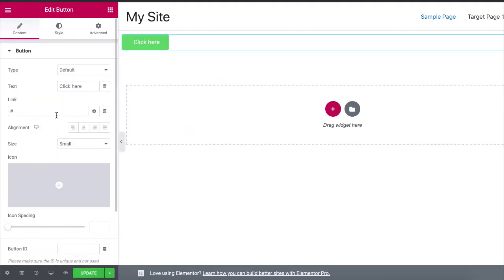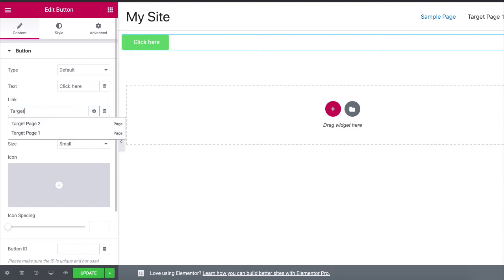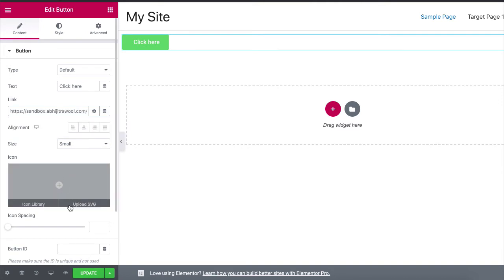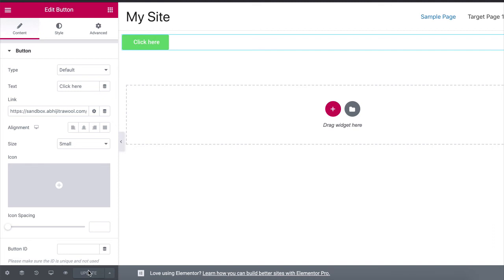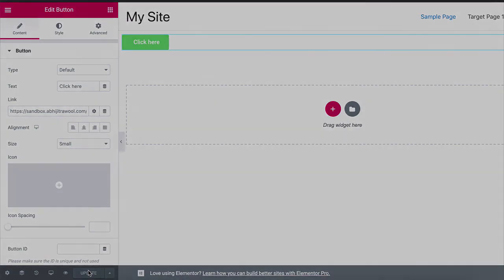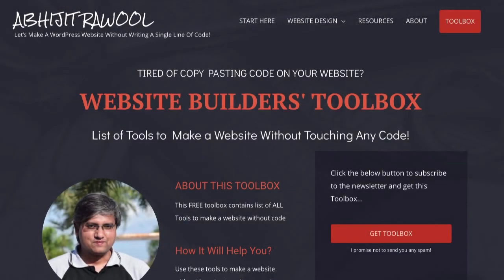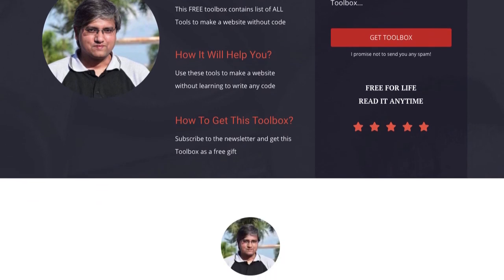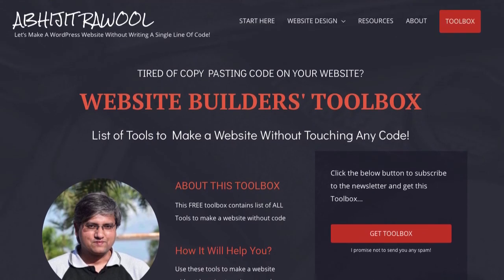Link A Button Or A Page To Another Page In Elementor Tutorial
This video you will show you the exact steps to link a button or a page to another page in Elementor.